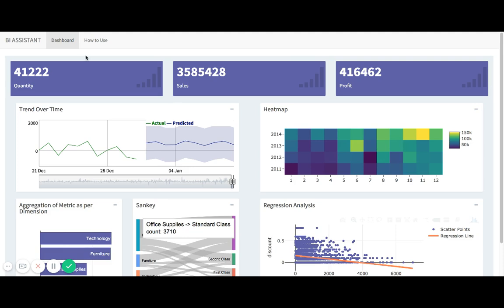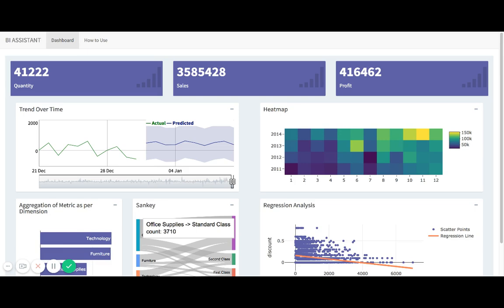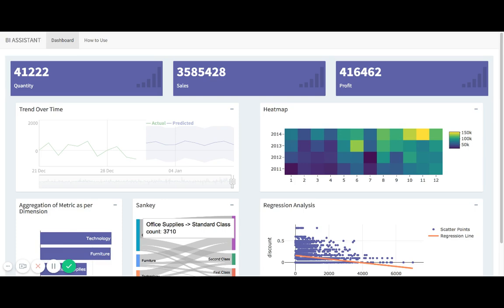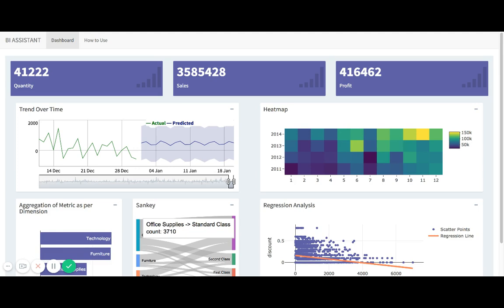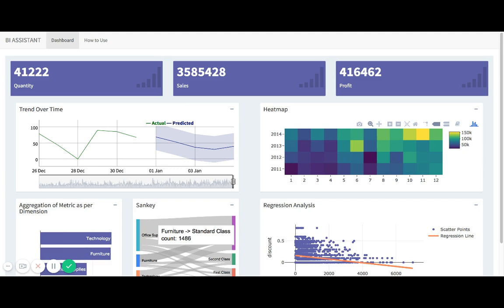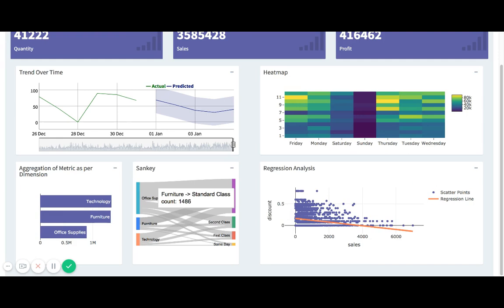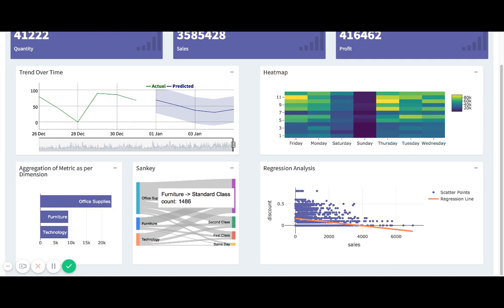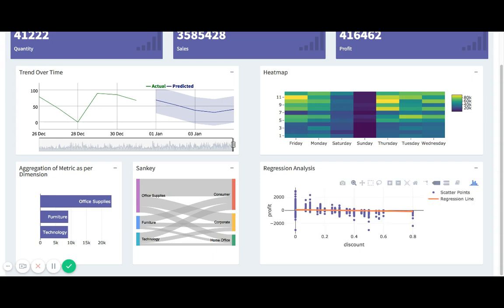BI Assistant using R and Annyang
This video demonstrates the use of BI Virtual Assistant built using annyang and R to get answers/visualizations to user queries. The source code and inspirations will be shared shortly. Link to the live application